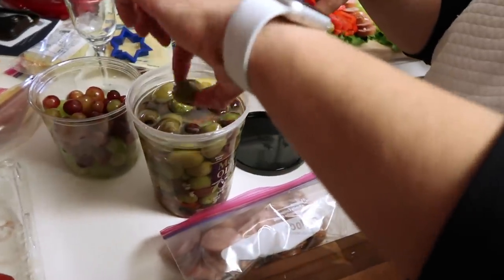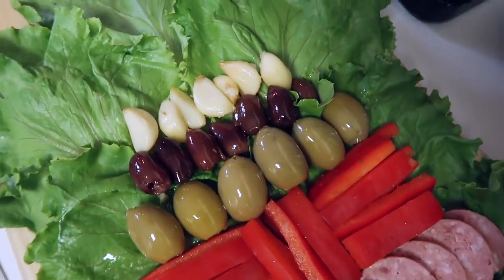CharcuterTREE Board! Christmas in July Charcuterie!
Merry Christmas... IN JULY! We're only 5 months away from Christmas so we thought it was the perfect time to make a Christmas-themed charcuterie board, or a ... CharcuterTREE board! This was so fun to make and we LOVE how it turned out! This would be perfect for any Christmas in July get-together or any holiday party in the winter.

We are vloggers from Anchorage, Alaska who love creating content that informs, inspires, and spreads kindness! We love travel, adventure, Disney, and life.

Listen to the LeggLife Podcast!